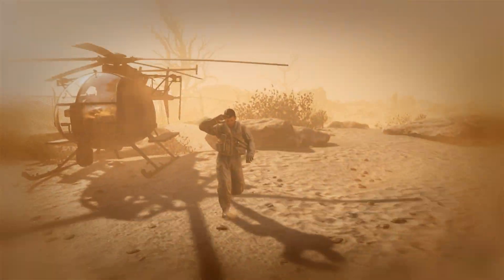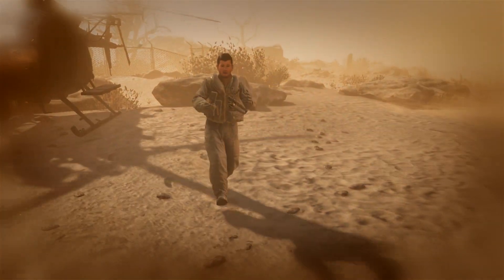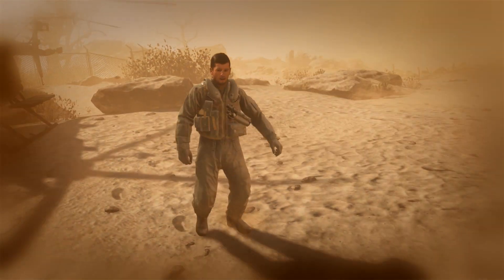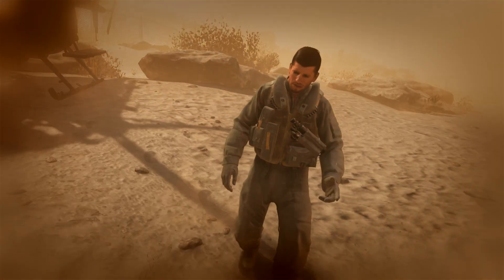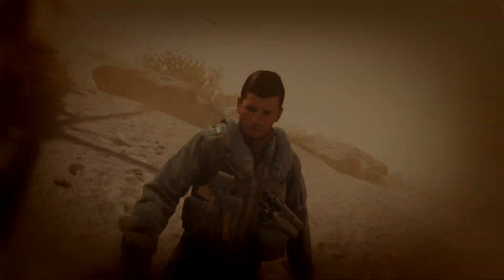End Game | Part 2 | Call of Duty: Modern Warfare 2 Campaign Remastered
Li Gamer: ▶